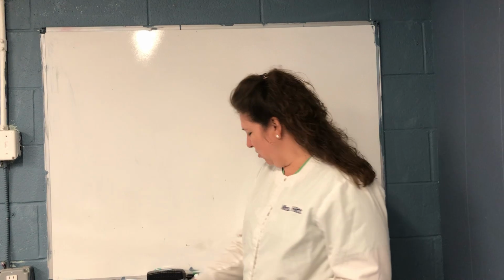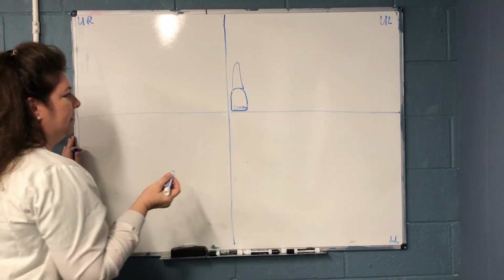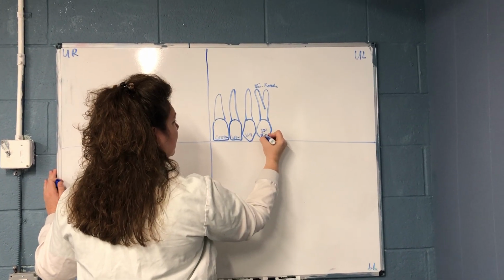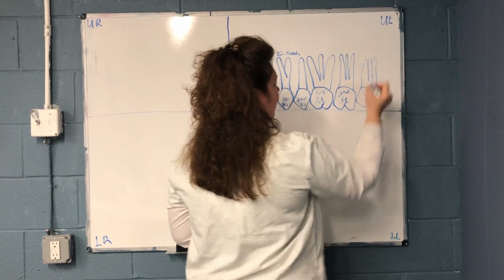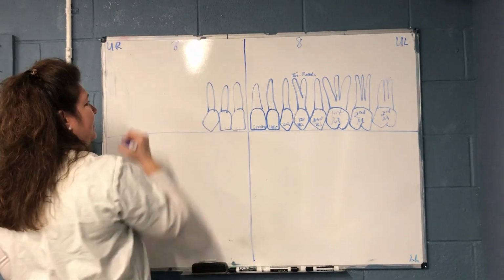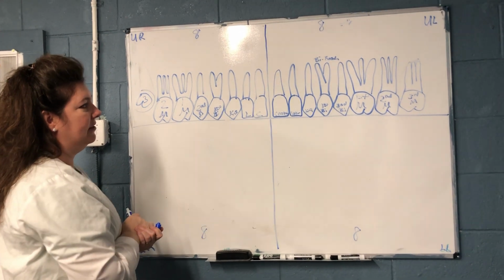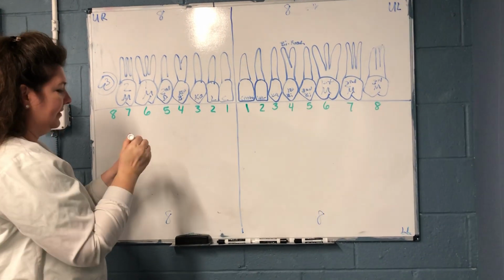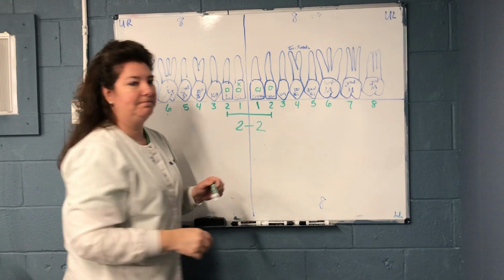Tooth Numbering for Orthodontics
Lecture with drawing of numbering teeth for Orthodontics